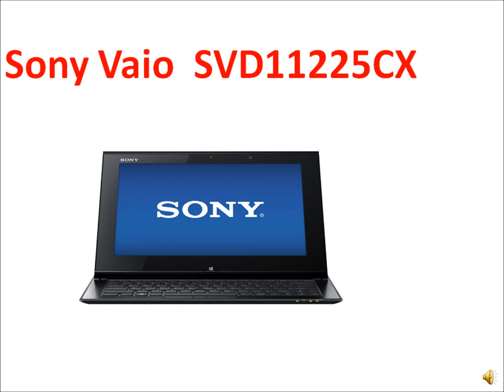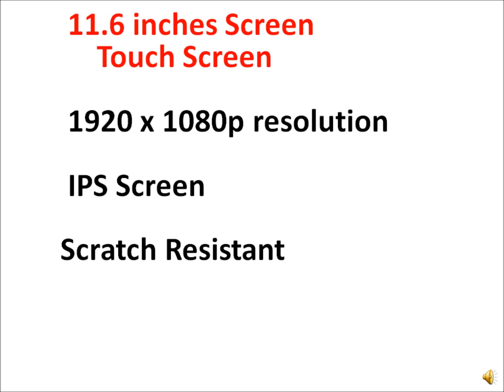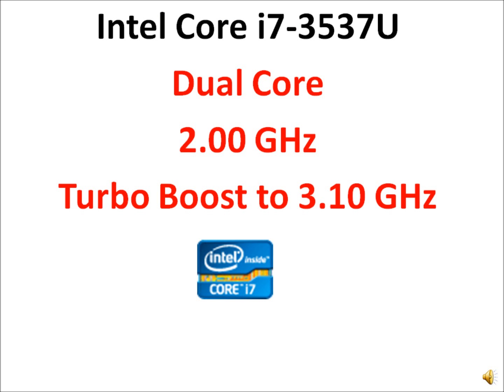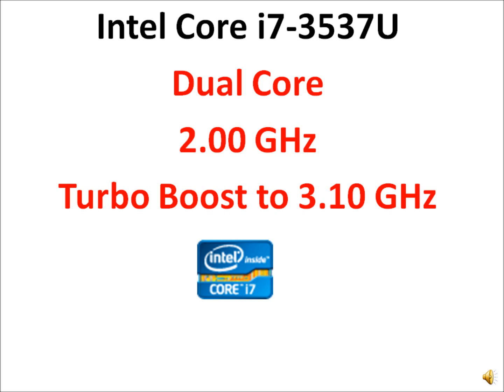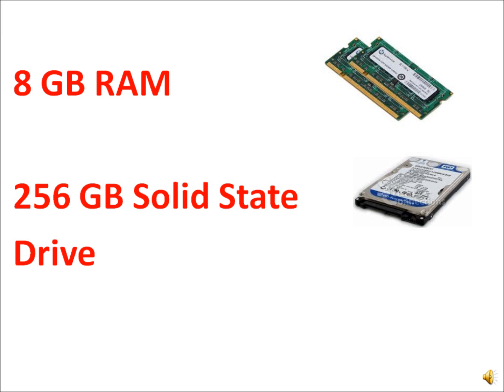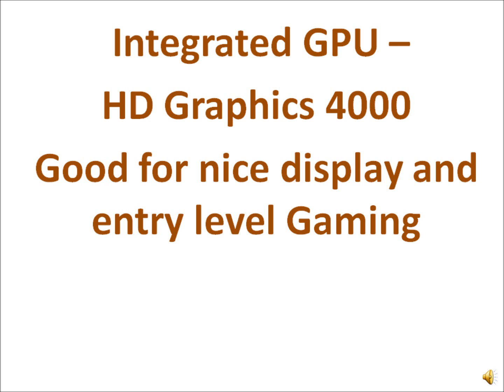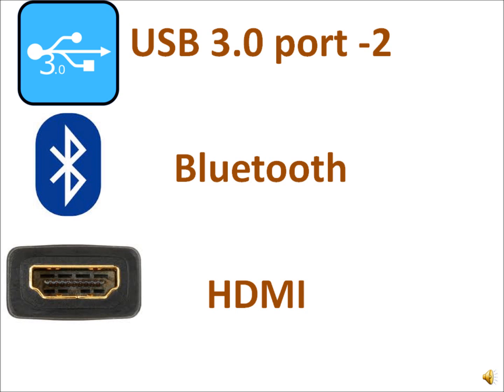Sony Vaio SVD11225CX Ultrabook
Sony Vaio SVD11225CX is a small 11.3 inch notebook with touchscreen and a fast Intel processor. If you need the combination of productivity and mobility - this is the ultrabook to go.